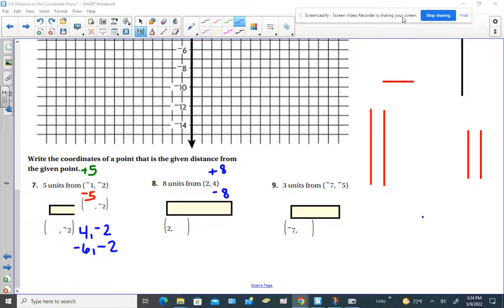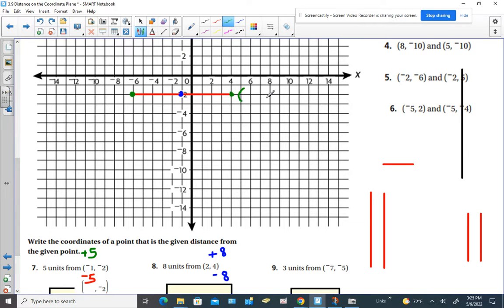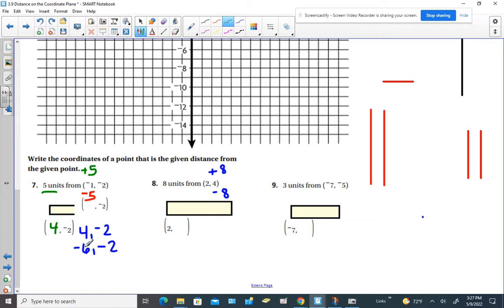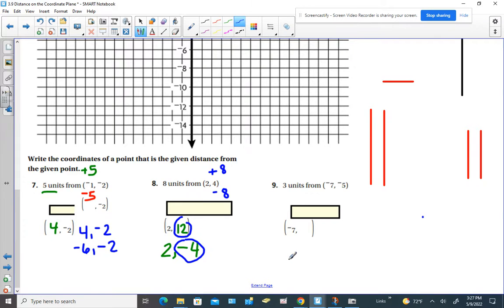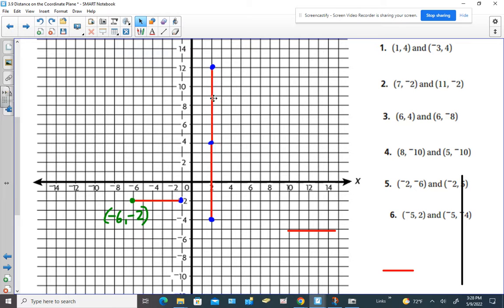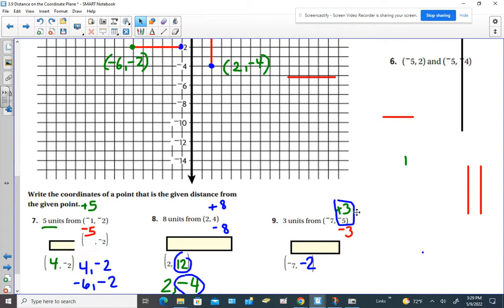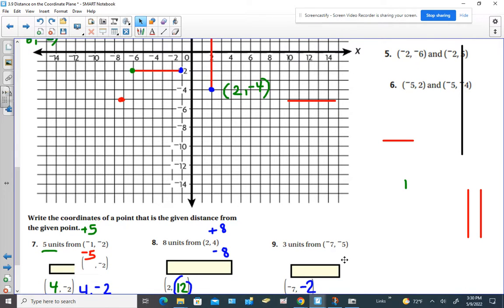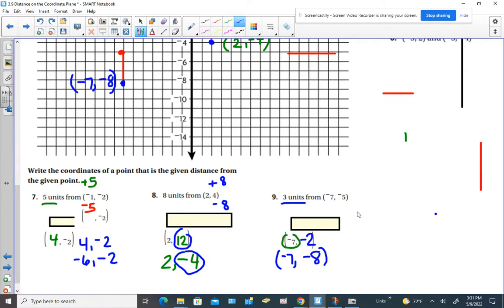Distance on a Coordinate Plane (Give other Point)